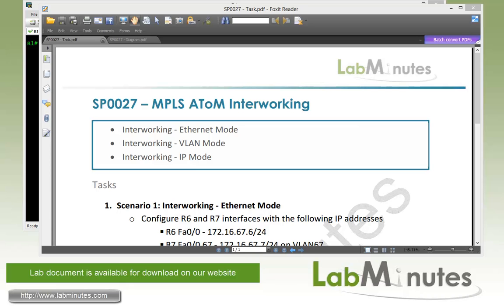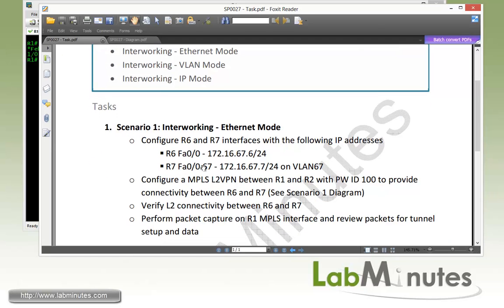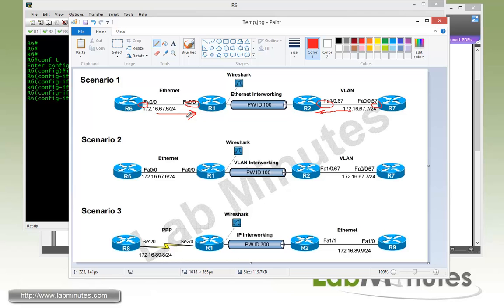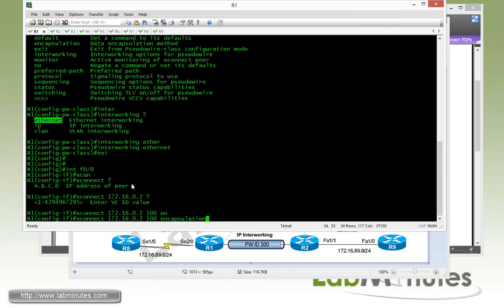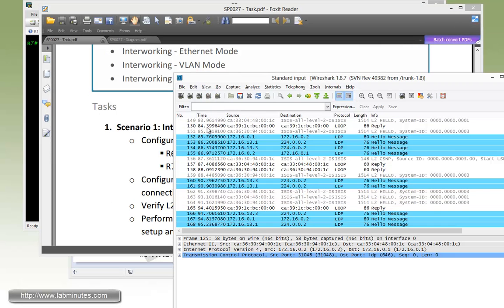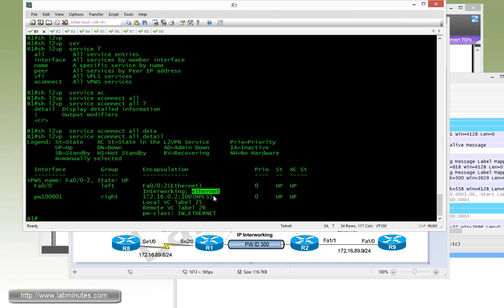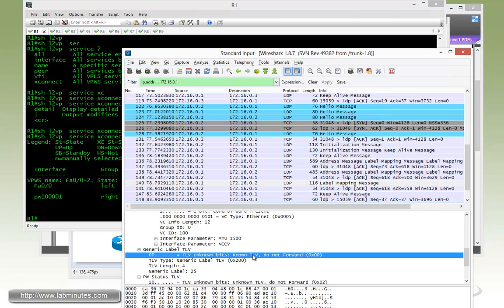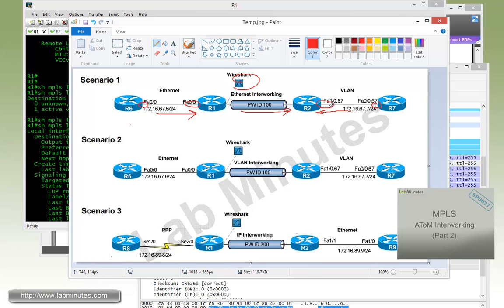LabMinutes# SP0027 - Cisco MPLS AToM Interworking (Part 1)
The video walks you through configuration of Cisco Any Transport over MPLS (AToM) interworking. In our first two scenarios, we will be configuring EoMPLS to provide Layer2 connectivity between sites with disparate circuit type, specifically non-tag and 802.1q circuit, using Ethernet and VLAN mode. Our last scenario involves interworking of non-Ethernet circuit to an Ethernet circuit, which will call for an IP mode. Wireshark packet capture will be performed and we will notes the differences in packet structure with interworking.

Part 1 of this video goes over Ethernet mode interworking